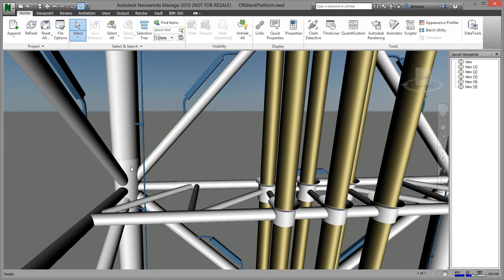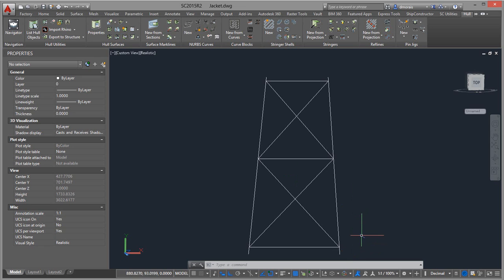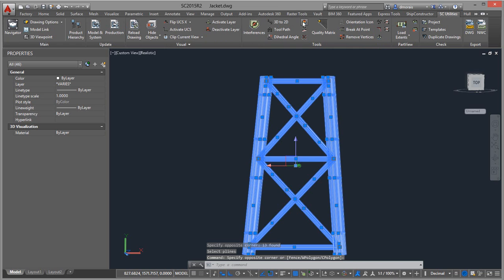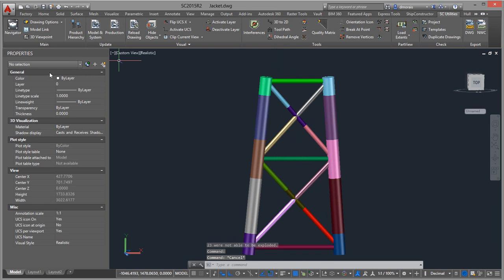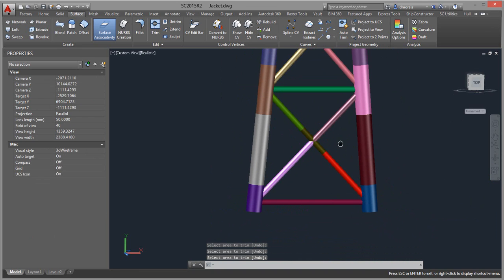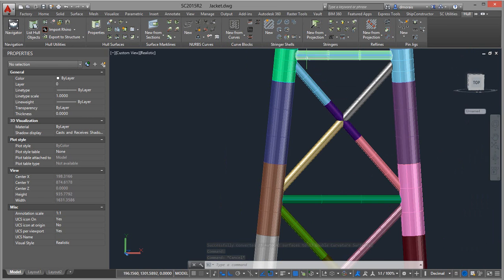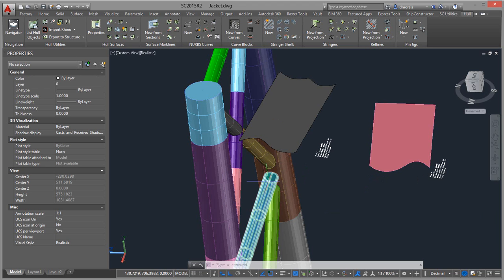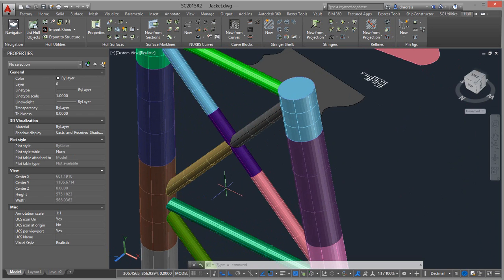Pipe Jackets Offshore